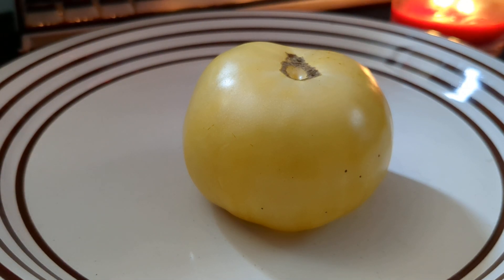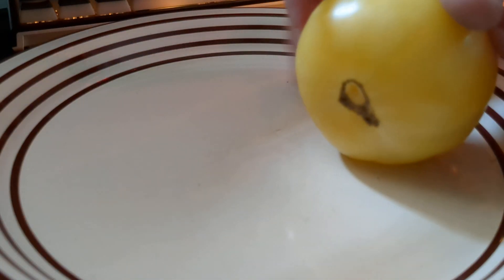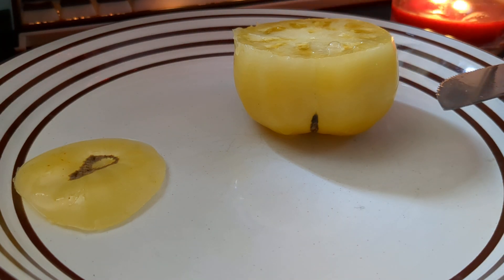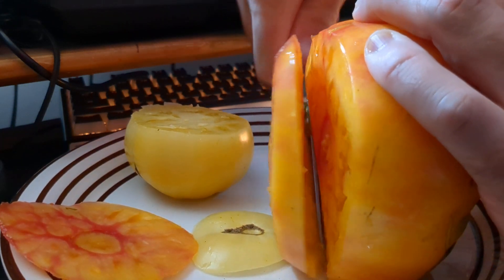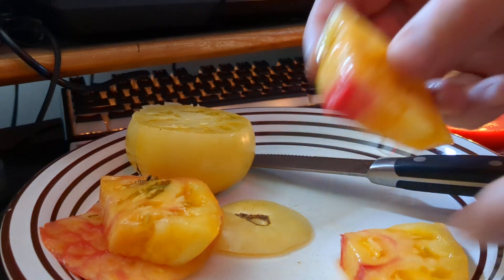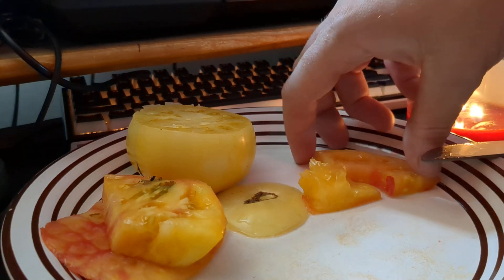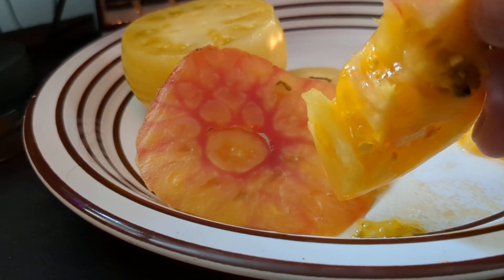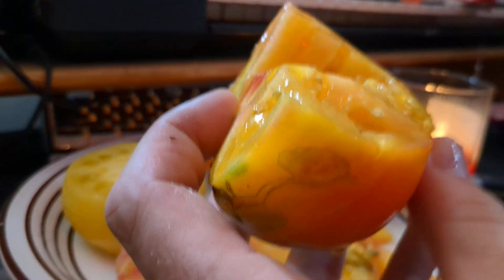Tomato Taste test! Three varieties: White Tomesol, Gold Medal and Black Cherry